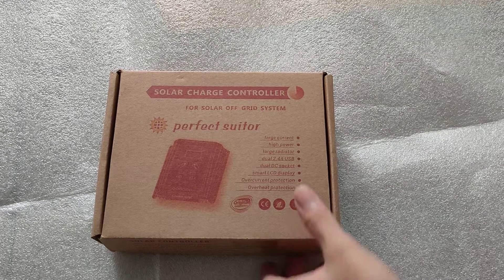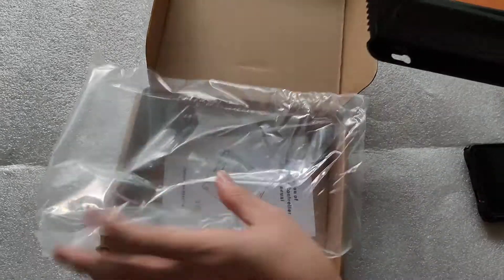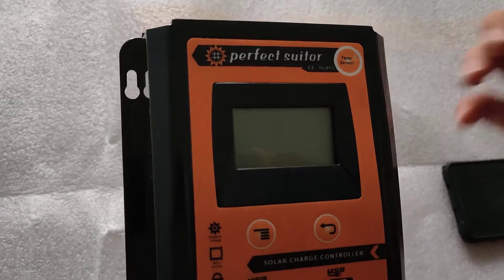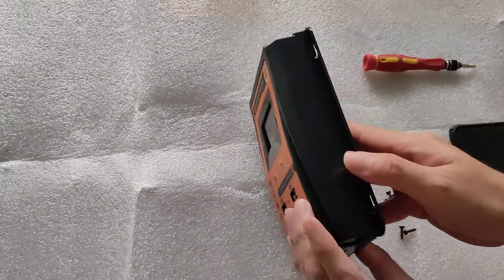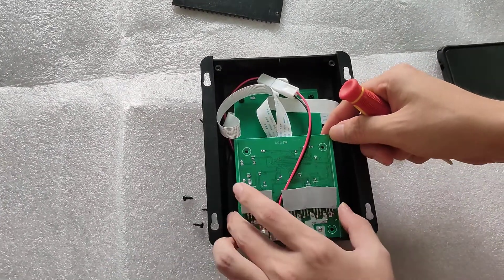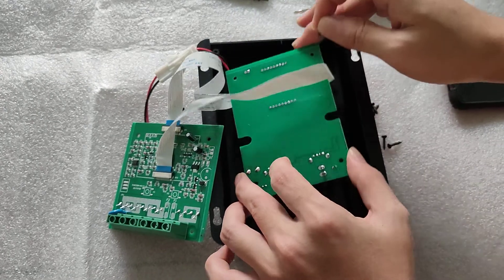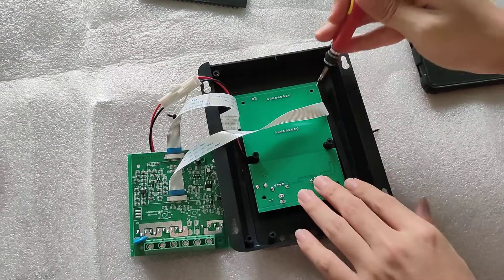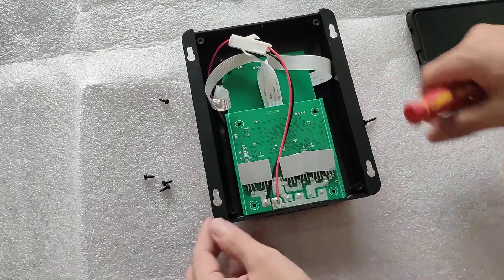Perfect Suitor 30A - Another PWM controller?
We have a look at Perfect Suitor' 30A controller, the third, last and smallest in the family which is sold as MPPT.
Will it be our perfect suitor for our solar needs?

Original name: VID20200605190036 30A